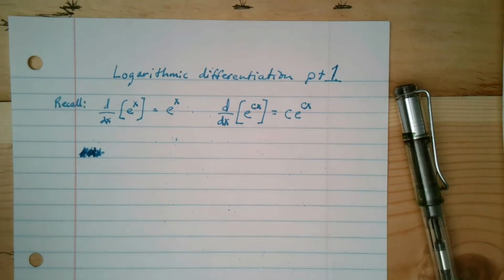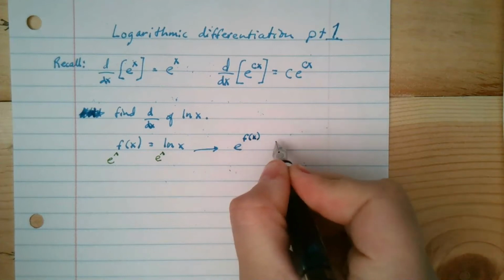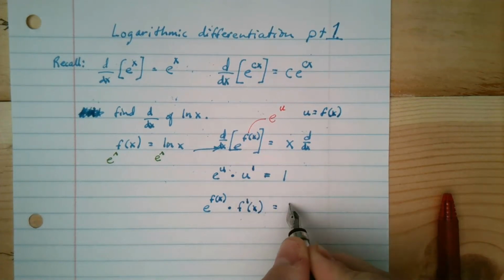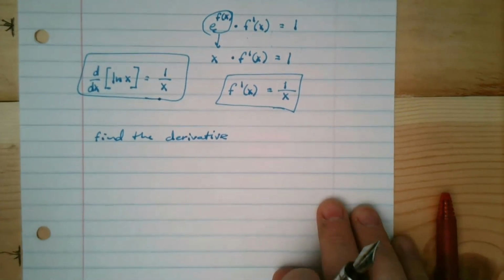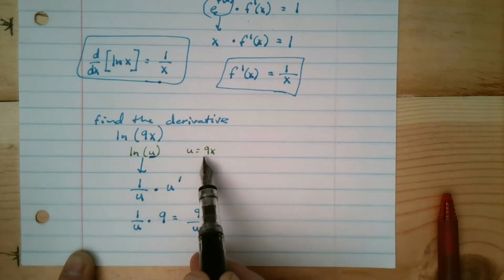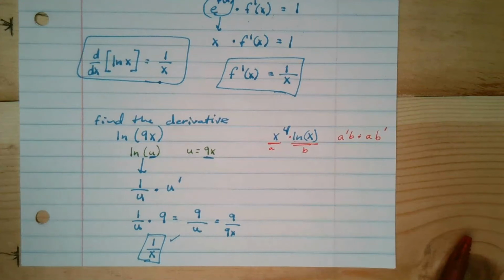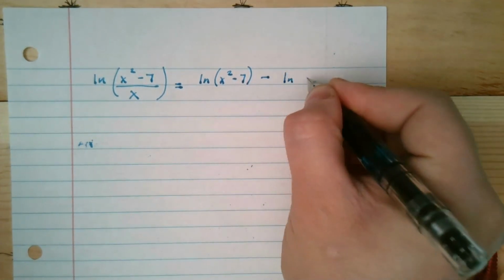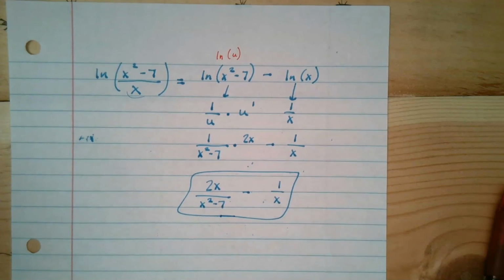Calculus - logarithmic differentiation part 1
In this video, I look at why the derivative of LN(X) is 1/x, and how we use that rule to differentiate some logarithmic and exponential expressions.  This is part one, part 2 will be more complicated expressions/equations that use these same rules/principles.  Hope this helps someone.